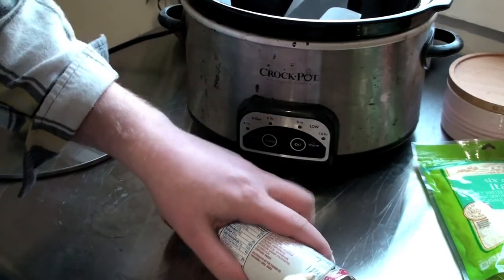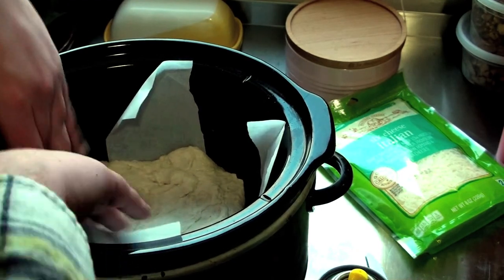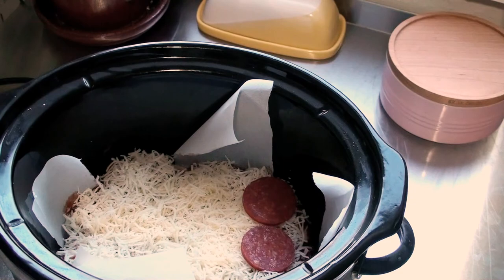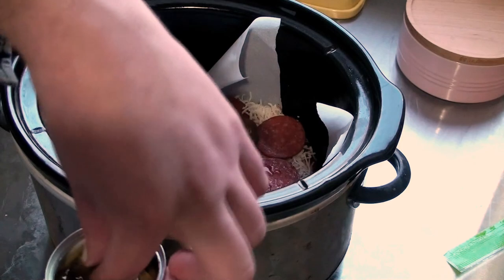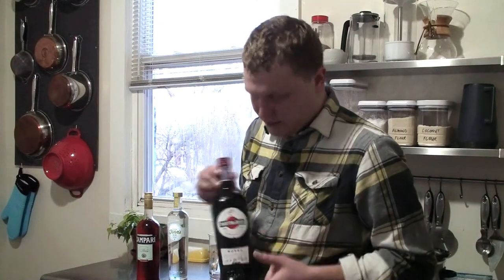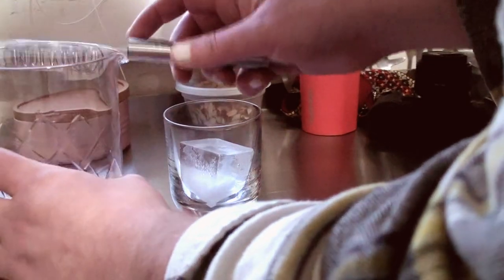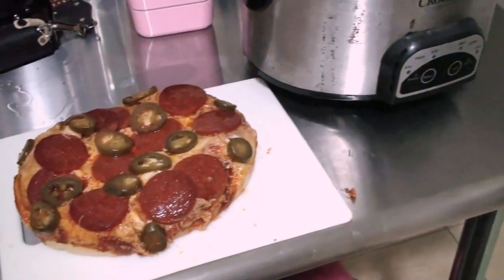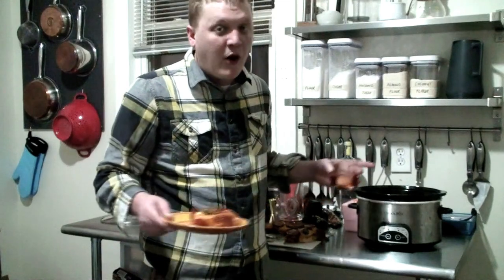Crock Pot Pizza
Jake shares his secret recipe for Crock Pot Pizza and a classic Negroni.